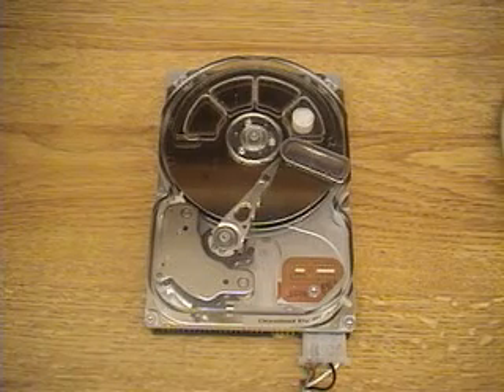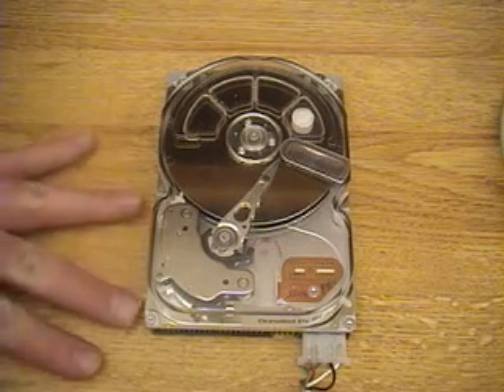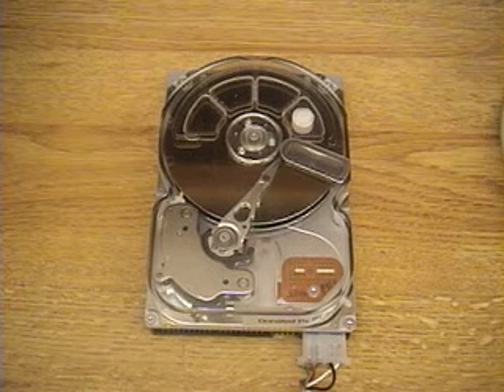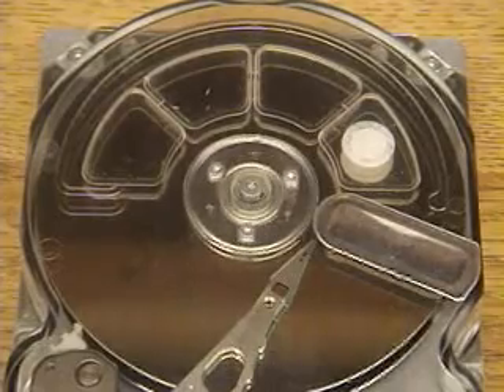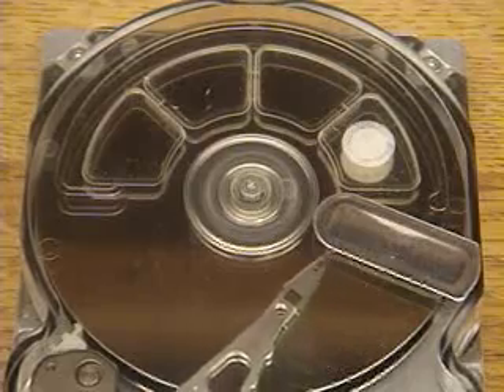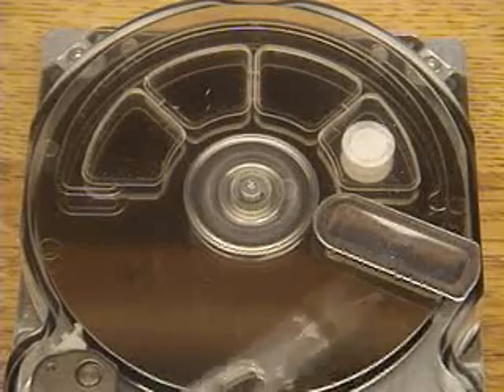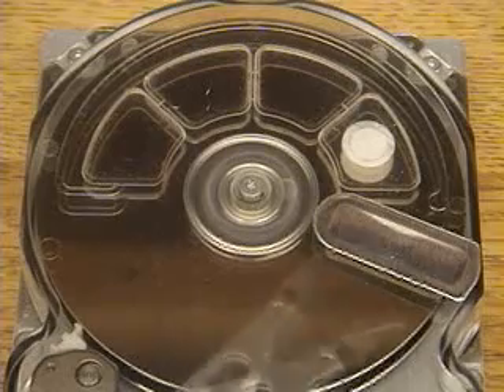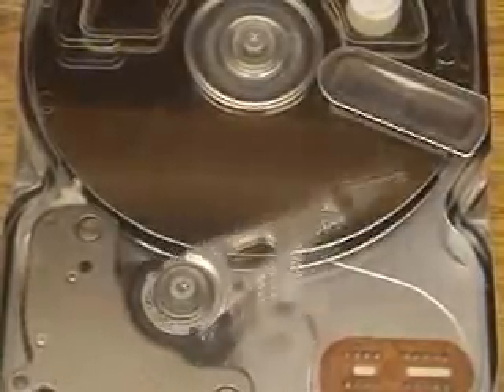Computer hard-drive seeking demonstration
Demonstration of the components and operation of a computer hard-drive.  The drive has a transparent cover so the internal workings can be seen.

Many more video demonstrations of engineering and physics principles and devices can be found at: